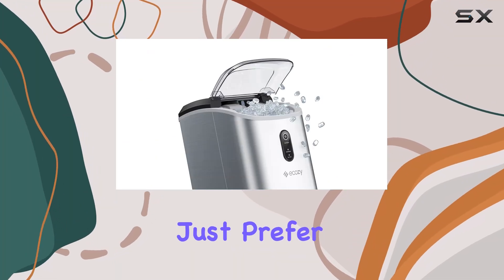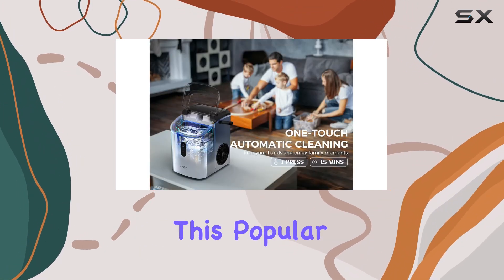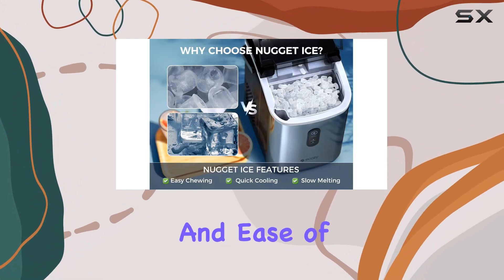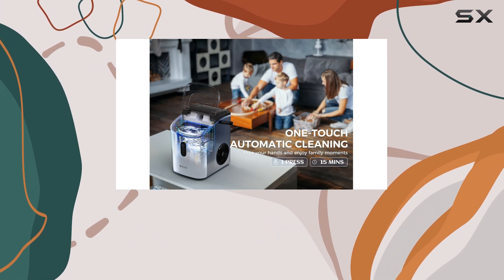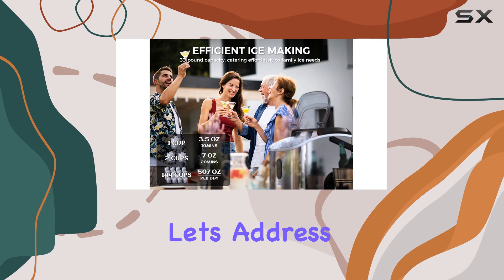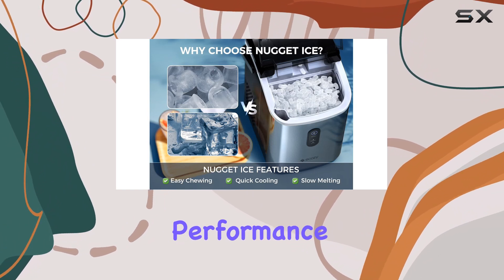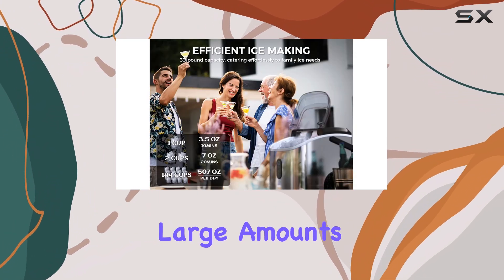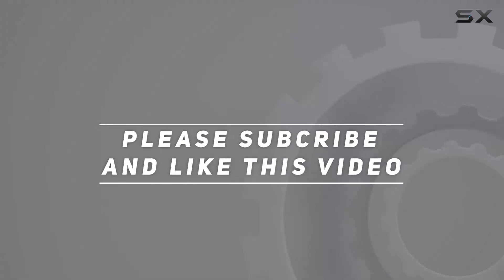Ecozy Countertop Nugget Ice Maker: Best Portable Ice Maker?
0:00 Intro
0:07 Review

Things that we mentioned in this video:
ecozy Nugget Ice Maker Countertop : B0BWQR1YBP